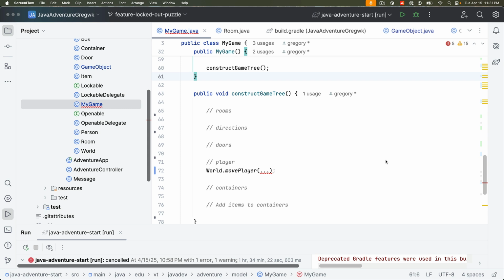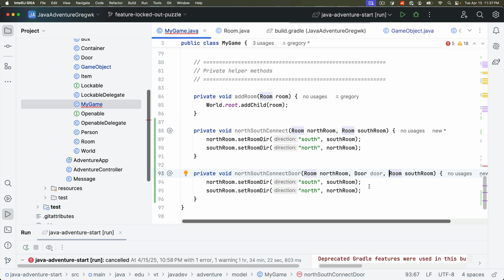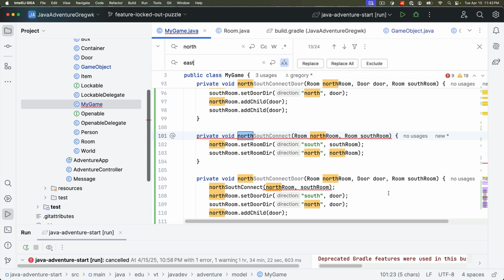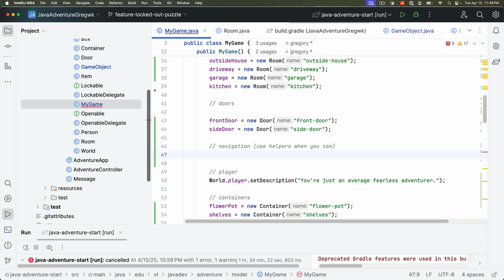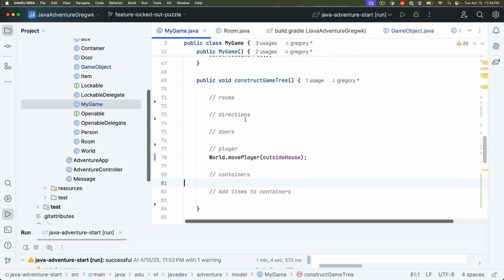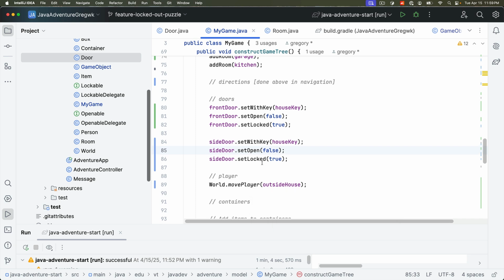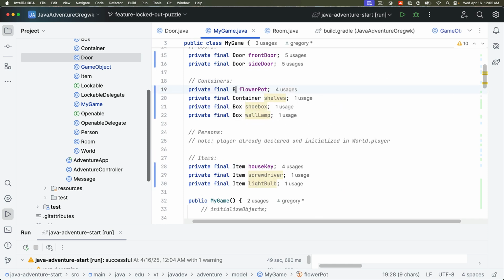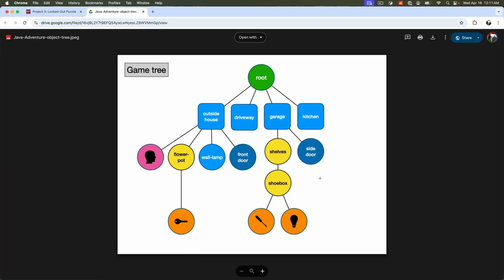locked-out adventure setup-2